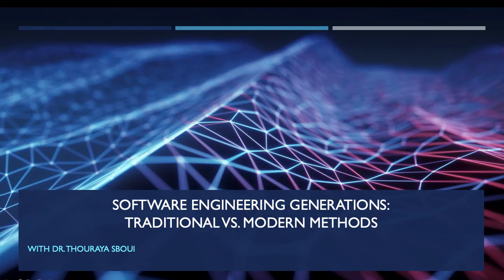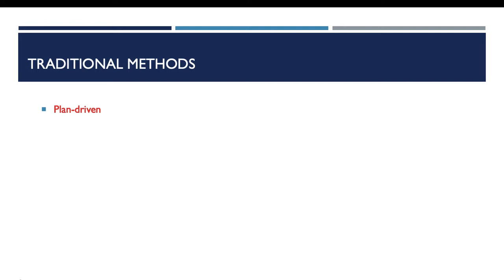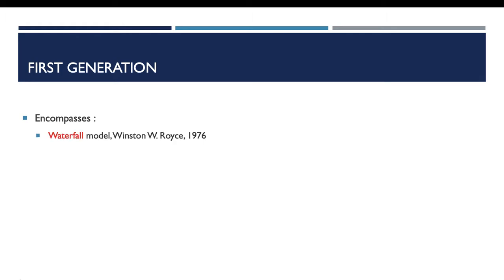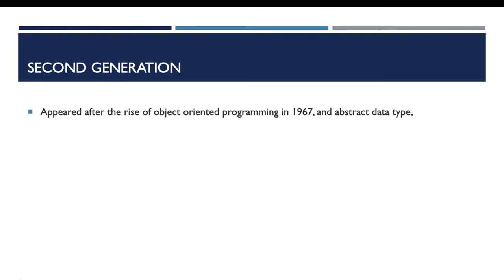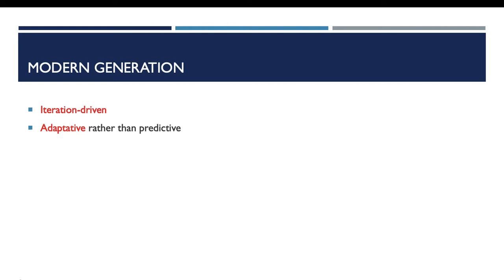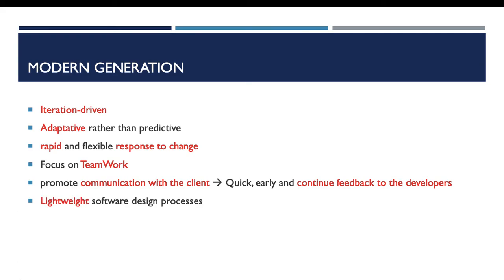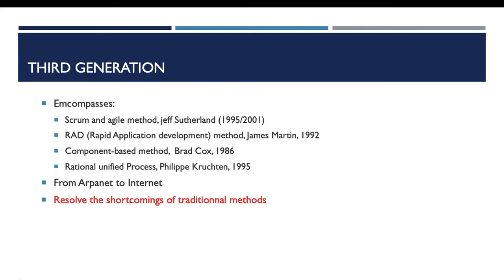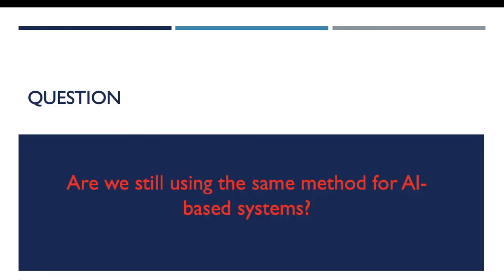Generations of Software Engineering Methods (Traditional Vs Modern Methods)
This video describes the chronological appearance of software engineering methods and classify these latter into traditional and modern methods !